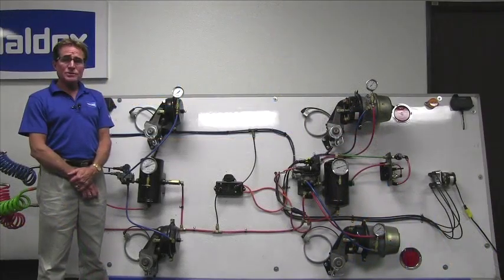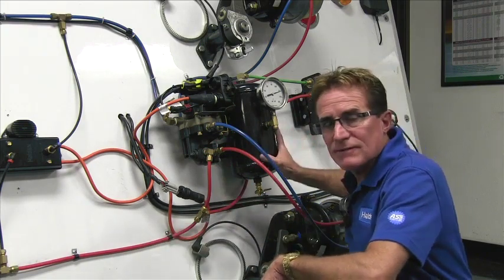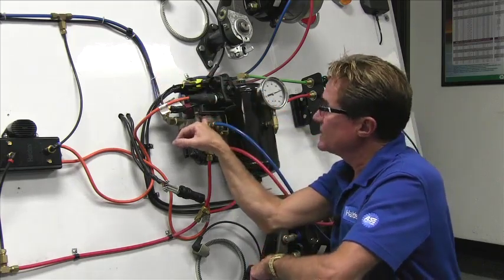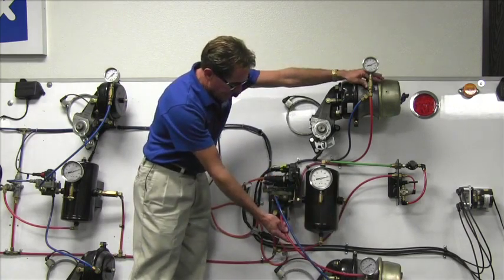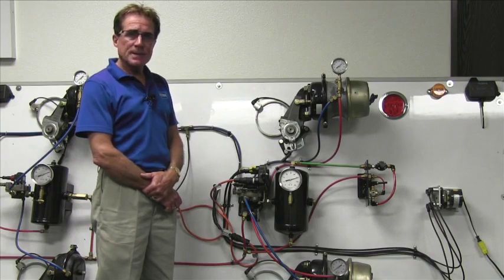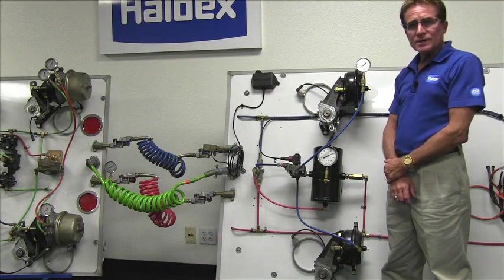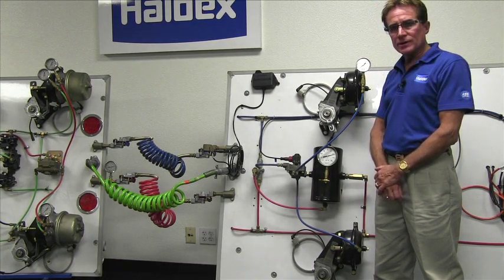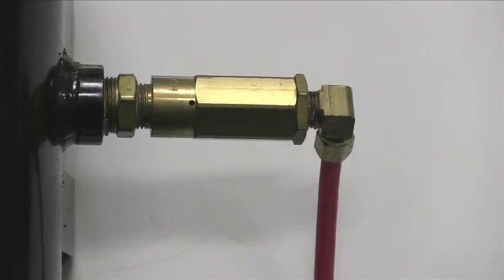Trailer Demo Board Training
The components that make up a trailer air system.